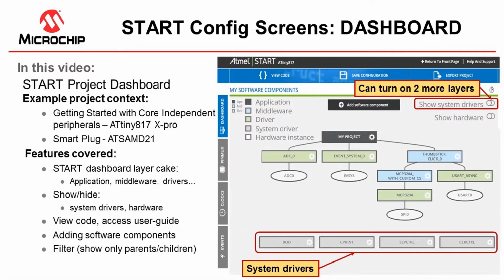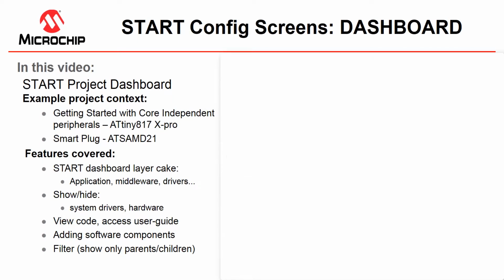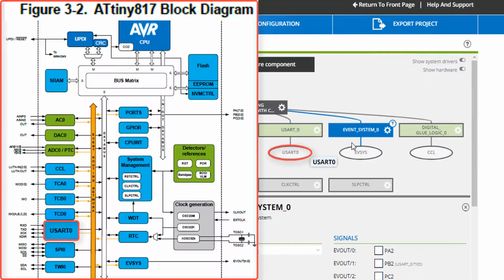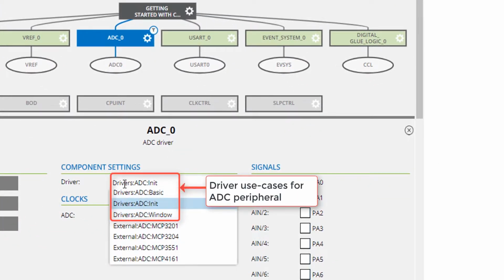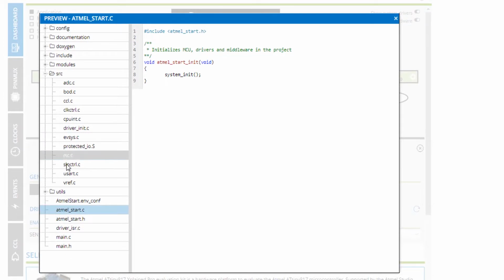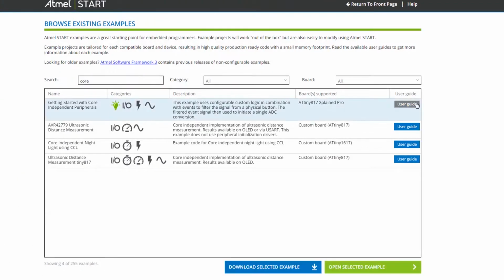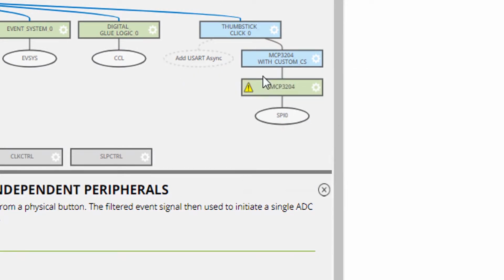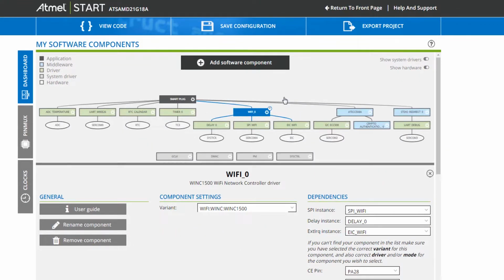Getting Started | START Config Screens - START Project Dashboard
Example project context:
In this video two projects, from START’s example browser are used for to show off the project dashboard

Getting Started with Core Independent peripherals – ATtiny817 X-pro, Smart Plug - ATSAMD21

Features covered:
START dashboard layer cake: Application, middleware, drivers...
Show/hide: system drivers, hardware
View code, access user-guide, Adding software components
Filter (show only parents/children)